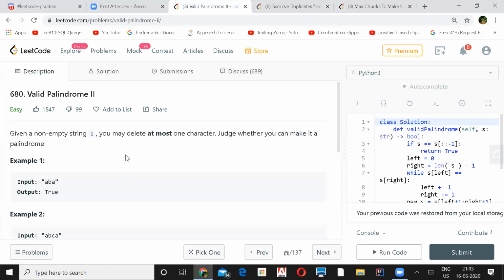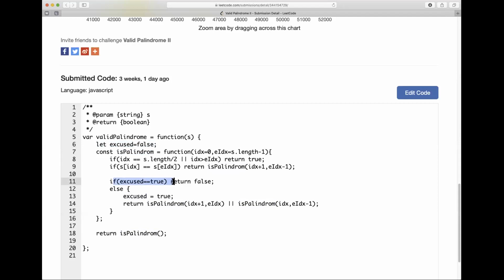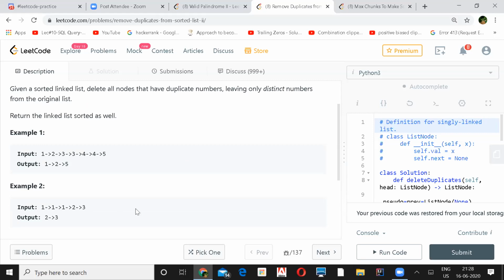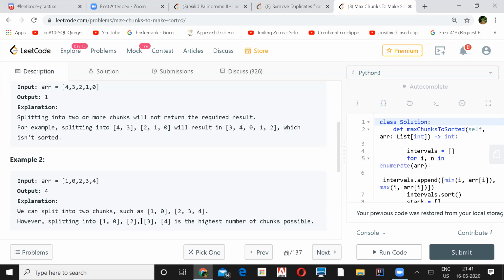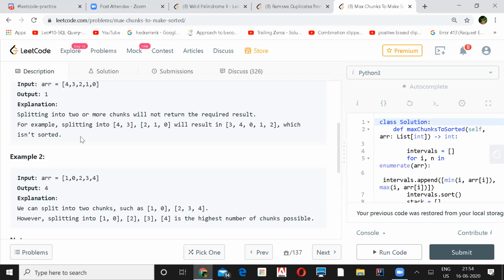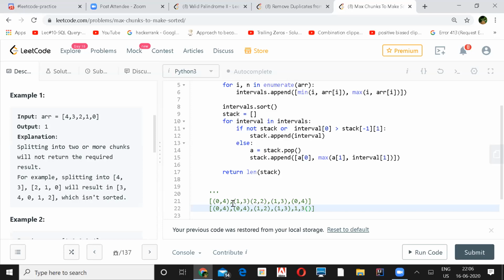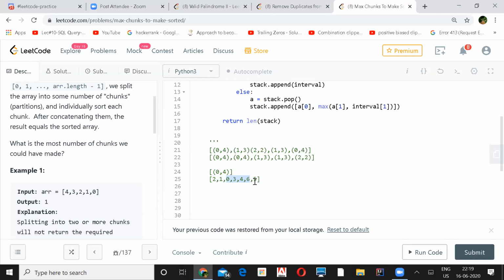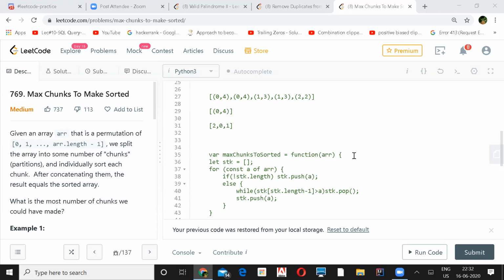Daily Coding Practice (Questions: 2020 06 15, Session: 2020 06 16)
Easy: [0680] Valid Palindrome II (35%)

Medium: [0082] Remove Duplicates from Sorted List II (35%)